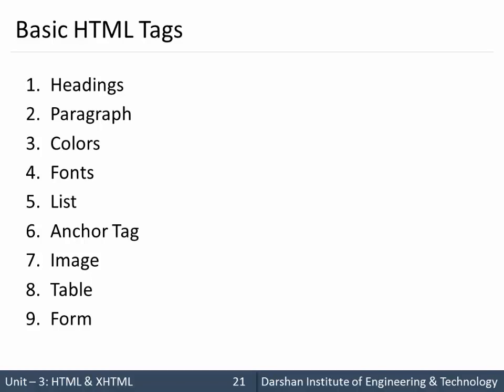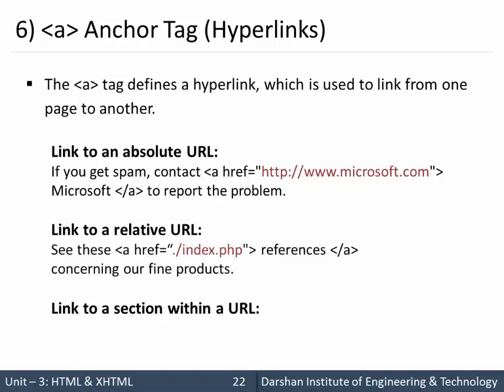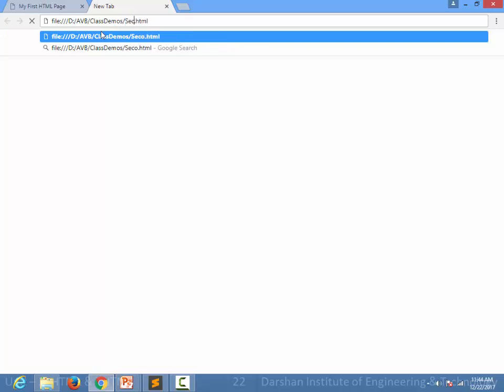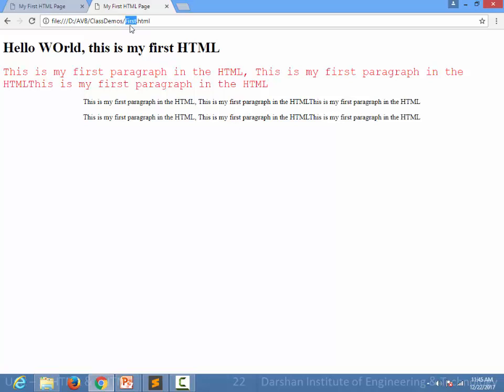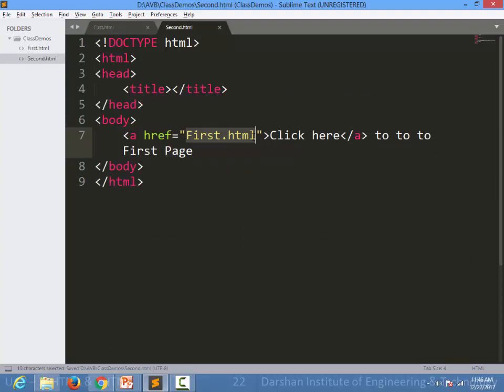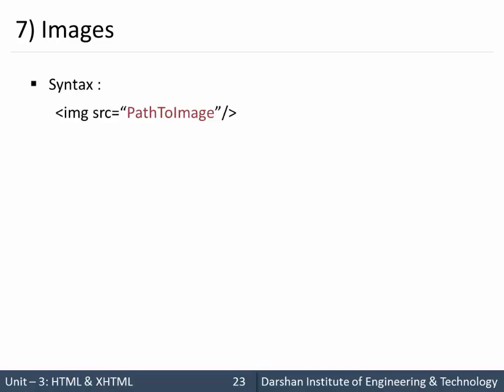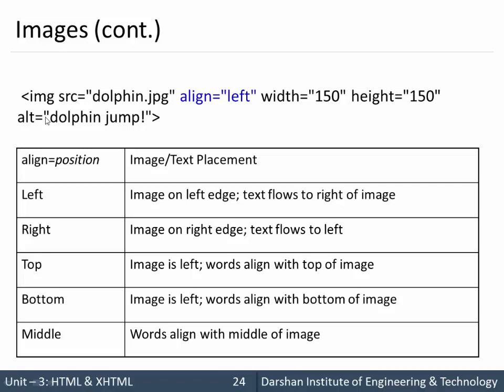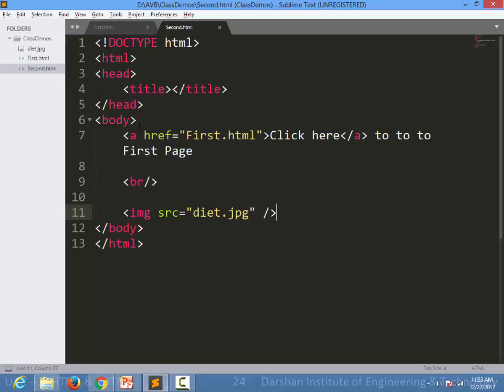Unit 3: Anchor and Image tag in HTML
In this session, we are going to learn two very important tags listed below,

1) Anchor tag (a)
anchor tags are used to navigate between pages in HTML
2) Image tag (img)
image tags are used to display images in HTML